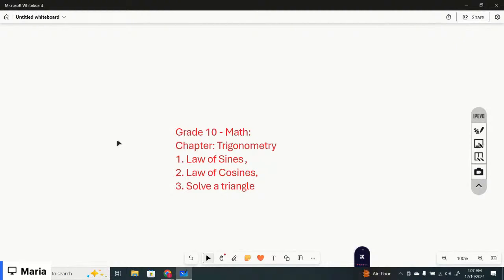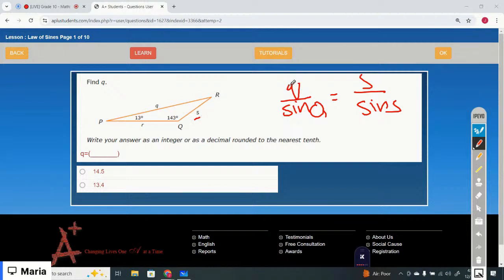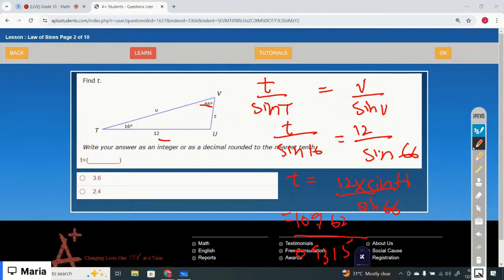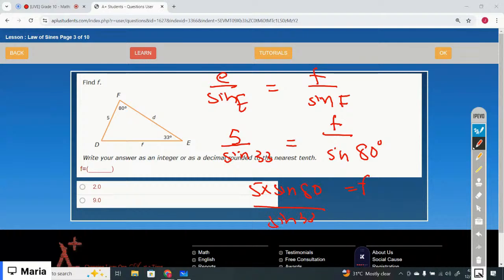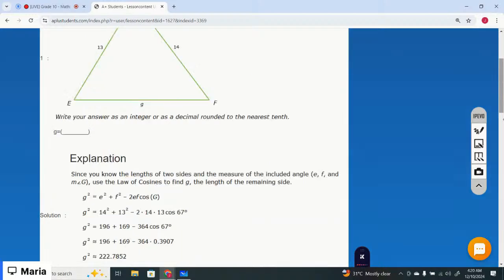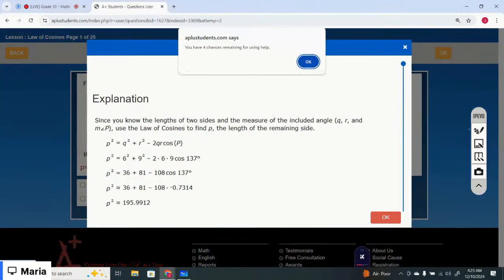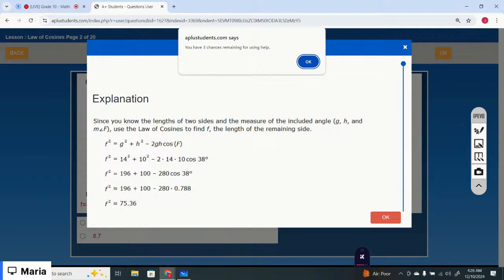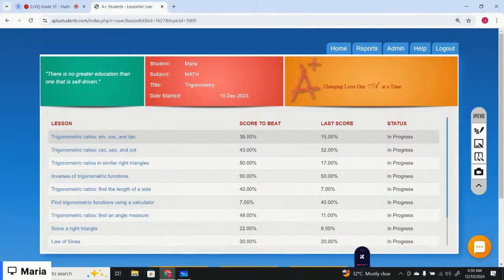Grade 10 - Math: Trigonometry